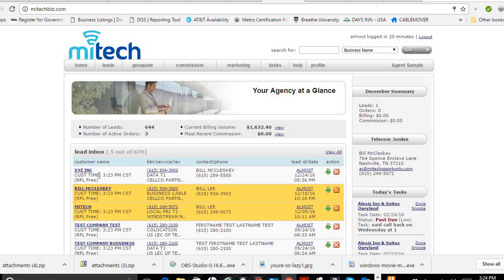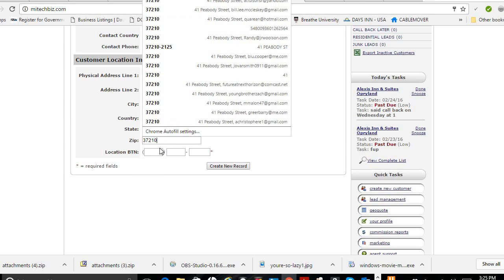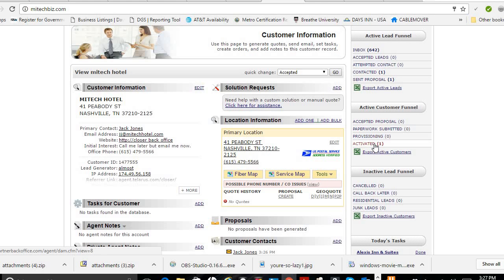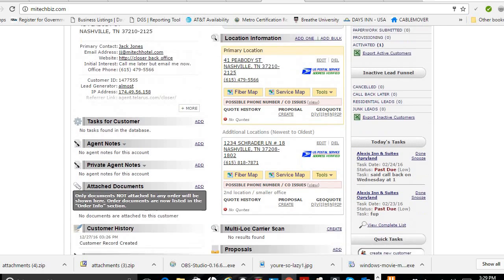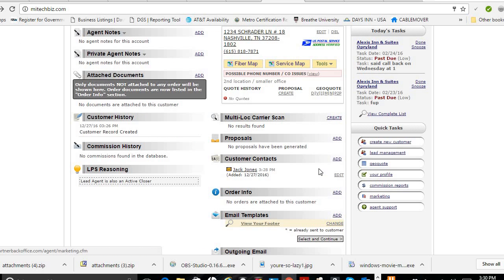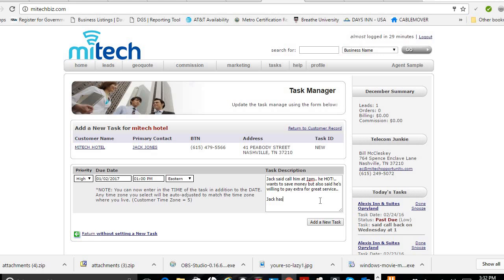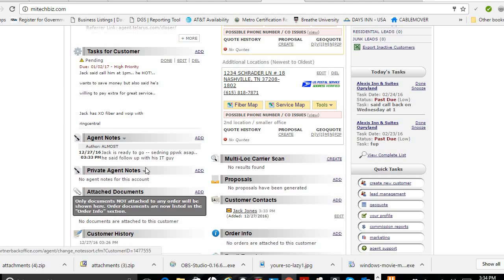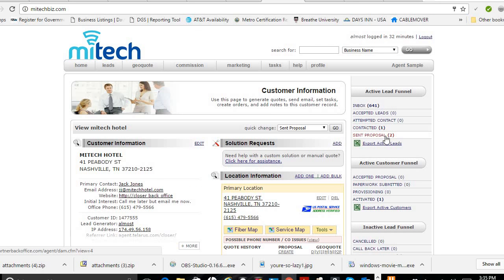Mitech - Intro to Back Office